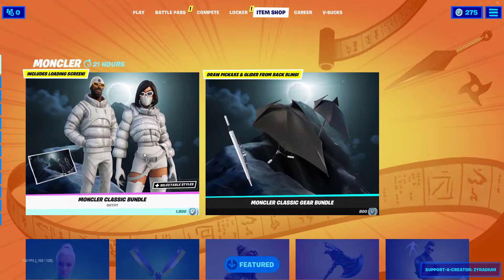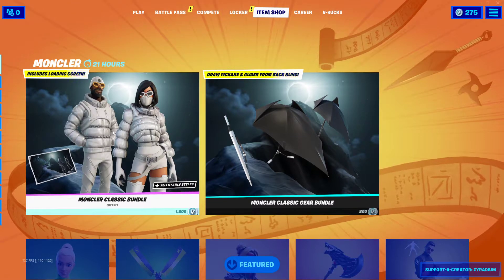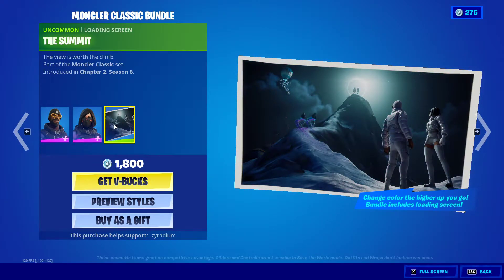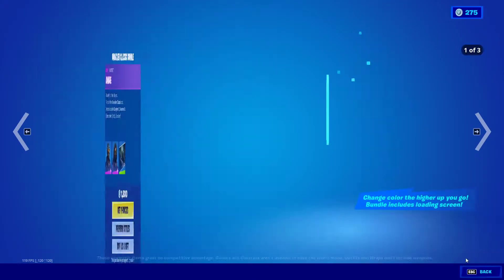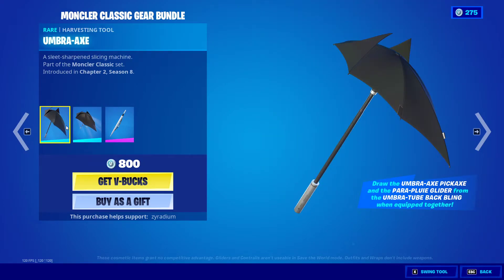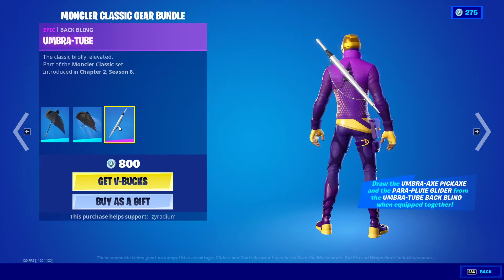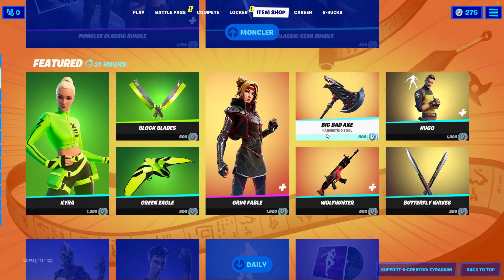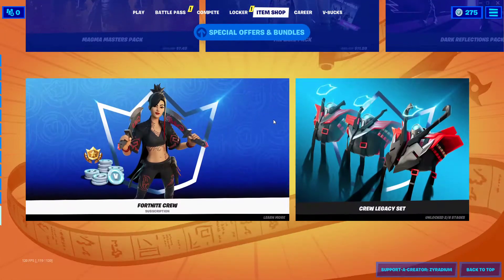Fortnite Item Shop 11/20/21 - MONGLER CLASSIC BUNDLE